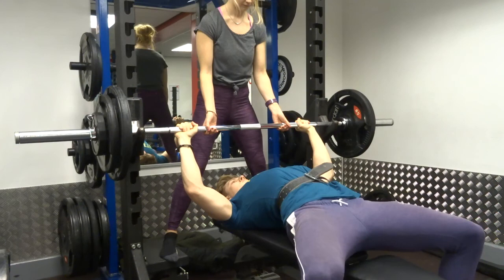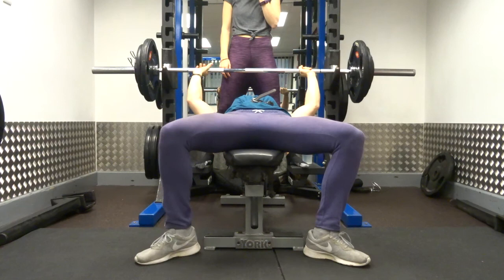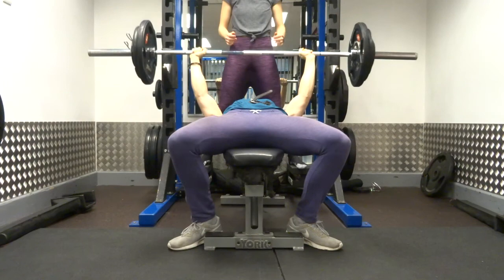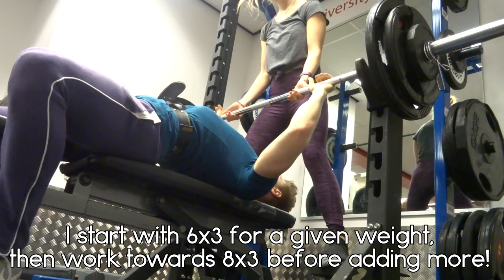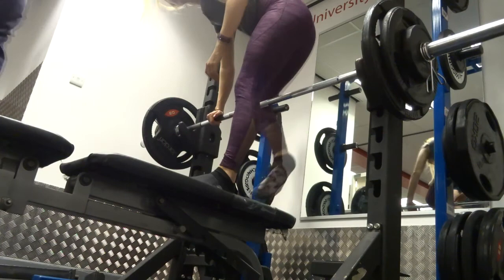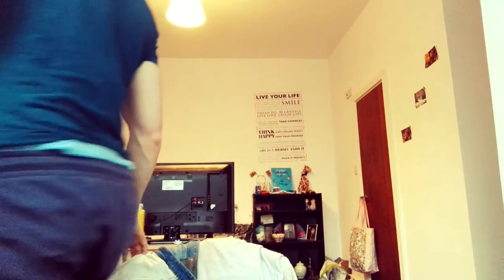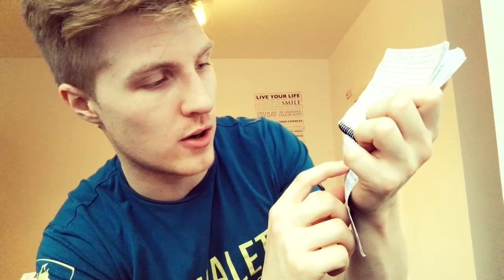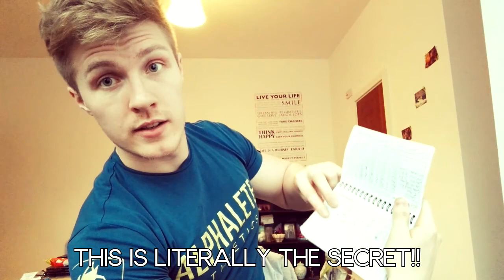How to Build Muscle | The Basics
So we are nearing Christmas and today I am providing you all with the gift of gains! This video will cover how I approach muscle building techniques for my bench press and most other compound lifts! I want to stress that I am not a powerlifter in any way and bodybuilding is my primary focus, hence my obsession with perfect form!

This video covers how I utilise progressive overload for bench press alone, but if you would like a video explaining the concept in detail and how to apply it to other exercises, let me know below!!

If you find the video helpful in any way, please help me by liking and sharing it with your friends!